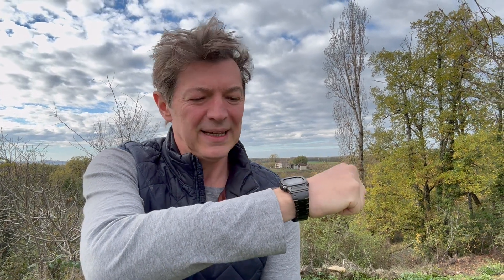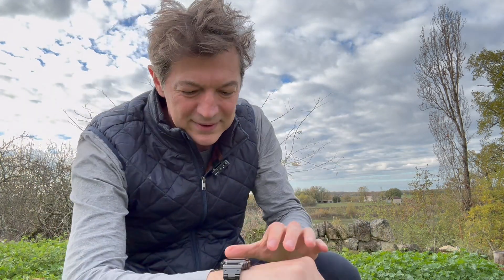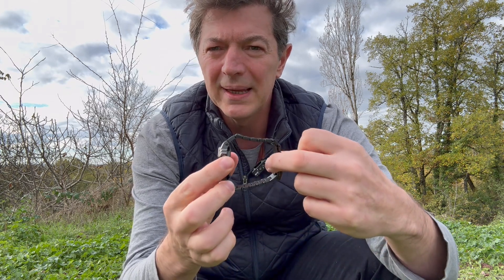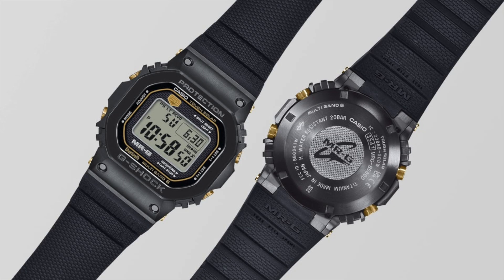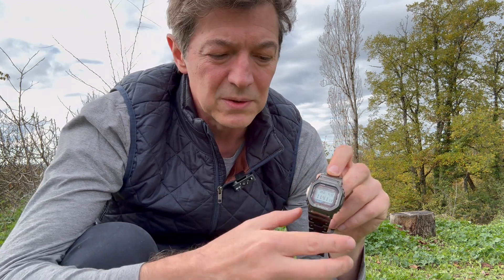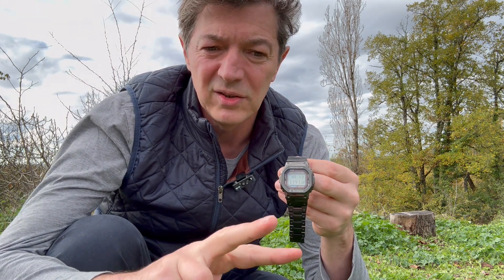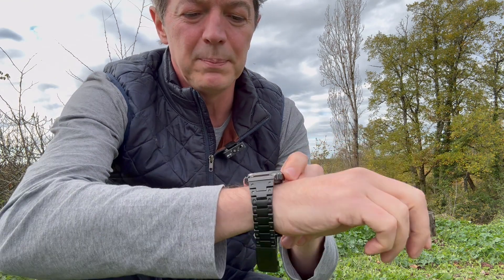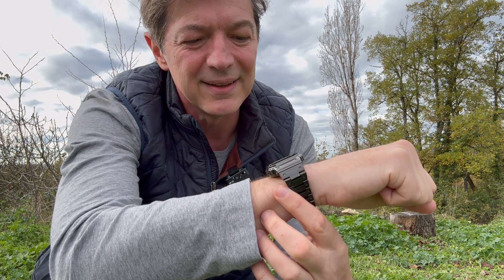#154 G-Shock "Porter TFC" in France in perfect light GMW-B5000TFC